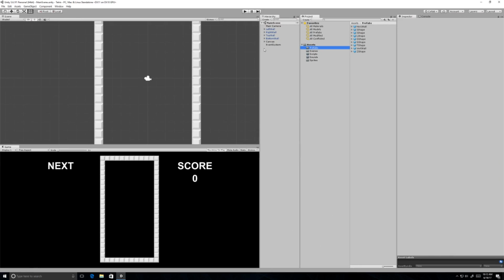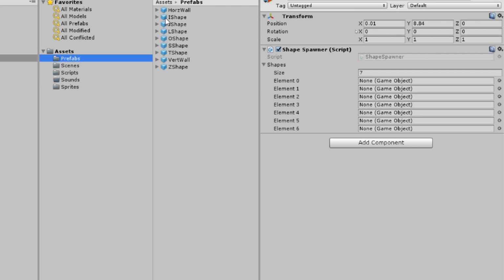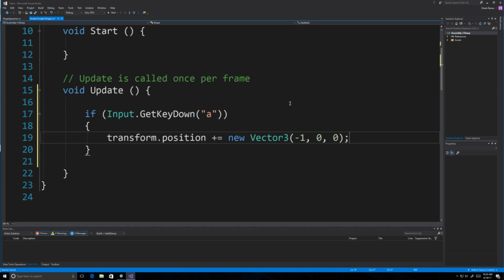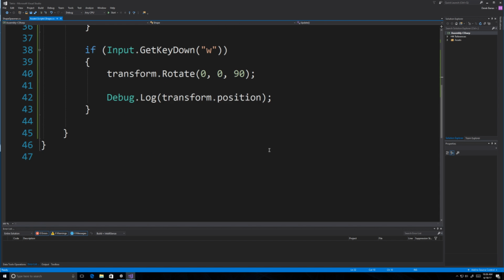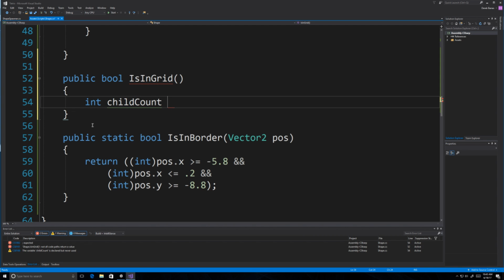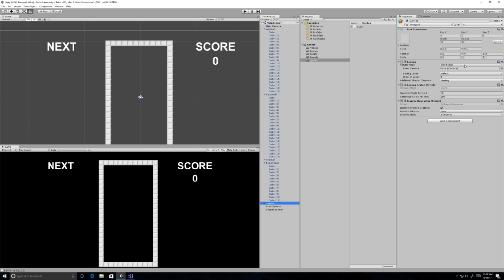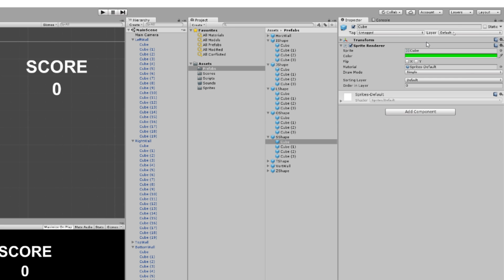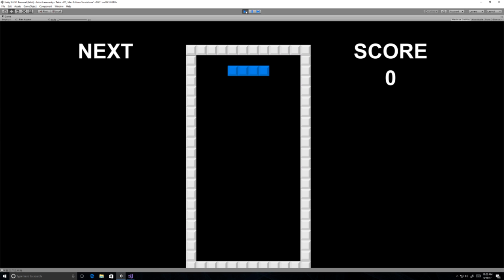How to Make Video Games 9 : Make Tetris 2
In this video I continue creating Tetris! This time I cover how to Move and Rotate Shapes, Except Keyboard Input, Spawn Shapes, Handle Custom Collisions, Debug, Make Shapes Fall, and Move Objects at Different Time Frames.

Like before I create all the code here blind with no previous preparation.